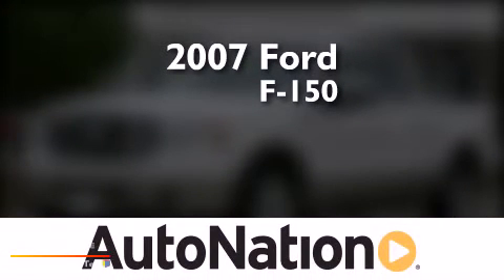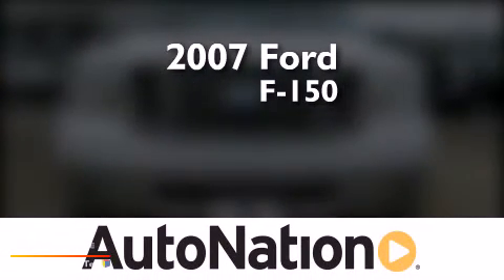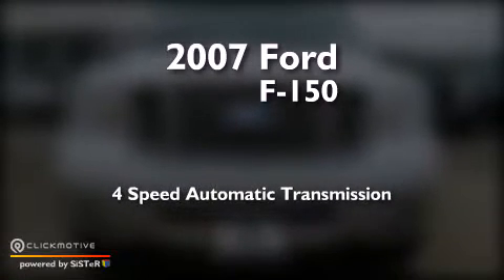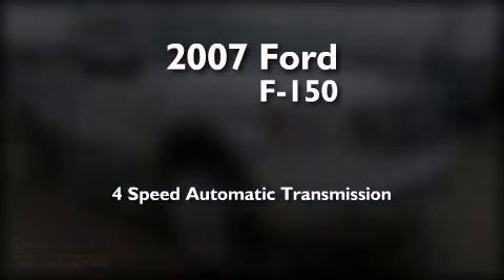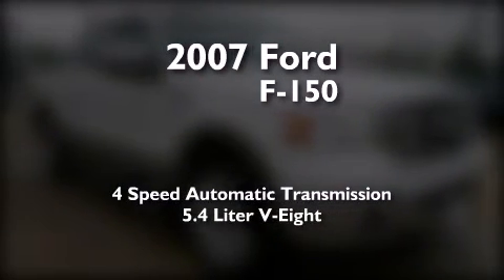Preowned 2007 Ford F-150 The Woodlands TX 77384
We have been honored to serve the The Woodlands TX area , we promise that your experience at our dealership will exceed your expectations ! Year : 2007 Make : Ford Model : F-150 Engine : Gas/Ethanol V8 5.4L/330 Trans . : Automatic Exterior : White / Brown Miles : 98,985 Interior : Brown BMW MINI Houston Woodlands 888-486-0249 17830 Interstate 45 South The Woodlands , TX 77384